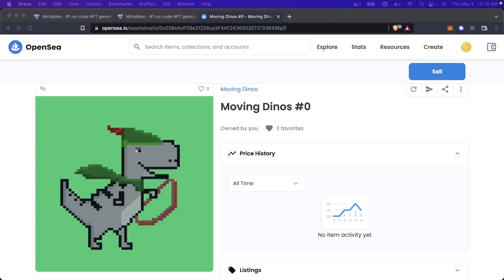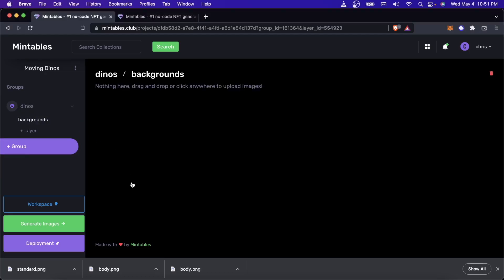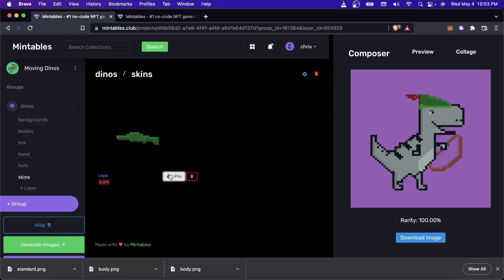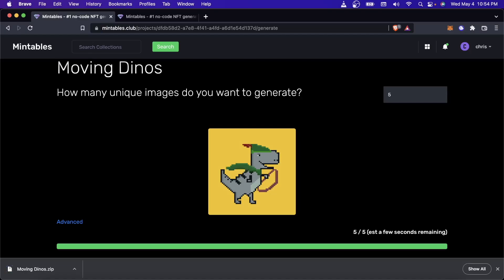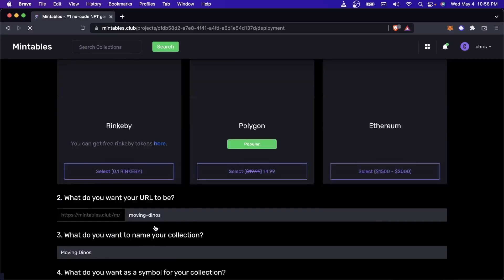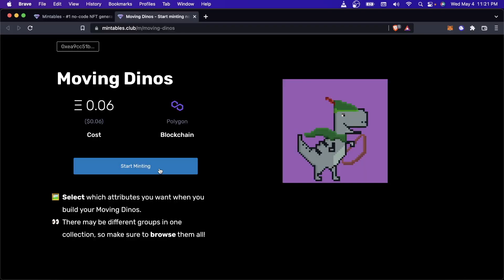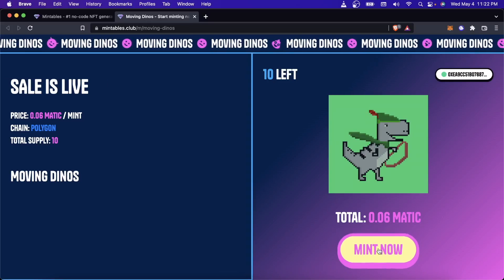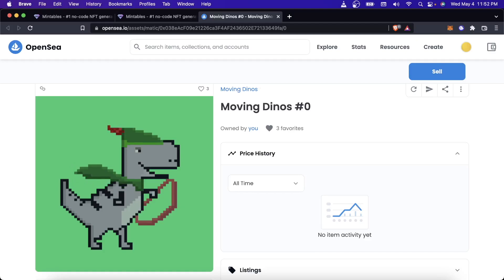How to generate ANIMATED NFT art collections in minutes for FREE | (NO CODE)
This video shows you how to easily generate animated NFT collections through mintables.club in minutes with no code.

WE DO NOT USE TELEGRAM. DO NOT RESPOND TO SCAMMERS PRETENDING TO BE MINTABLES. WE WILL NEVER ASK YOU TO SEND US CRYPTO DIRECTLY